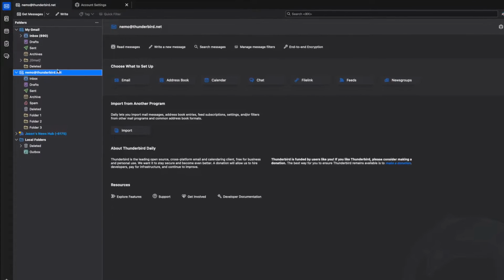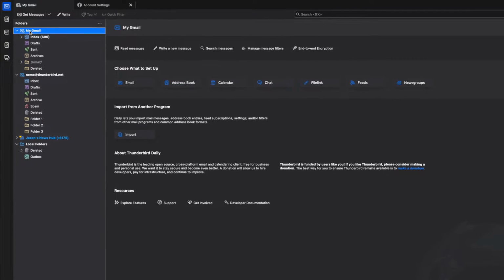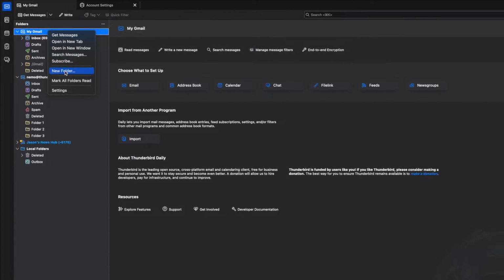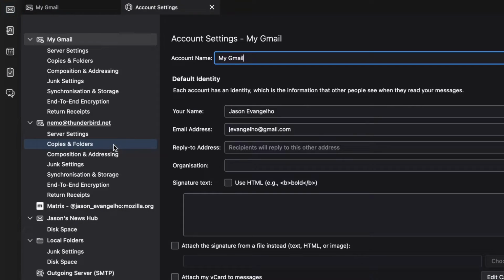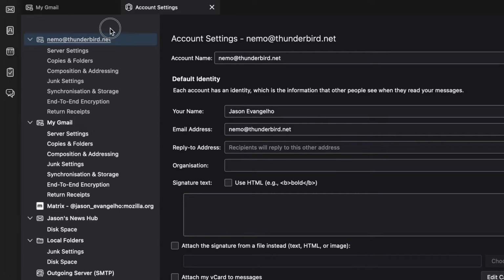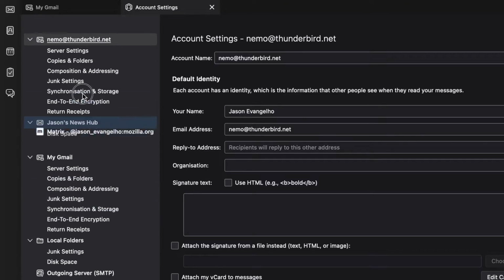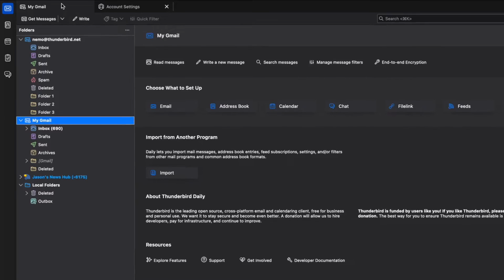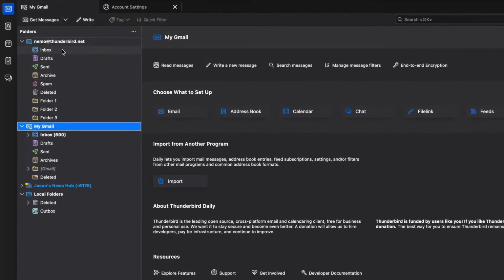TIP: How To Change The Order Of Accounts In Thunderbird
*PLEASE READ: This functionality doesn't work in Thunderbird 115. However, we're working on native support for manually sorting ALL folders in Thunderbird, not just accounts.